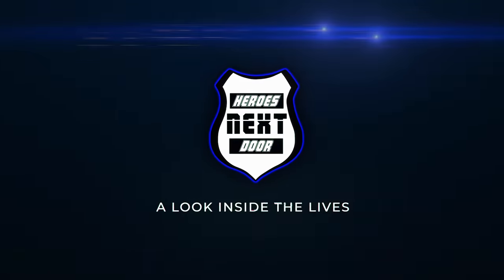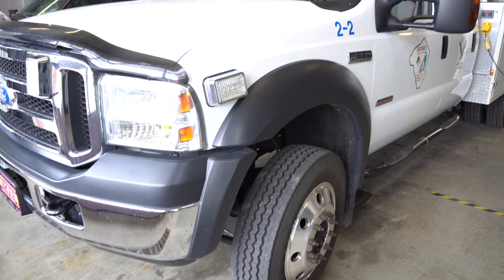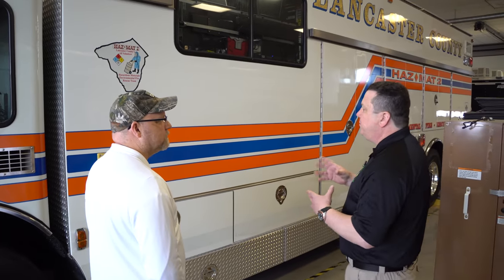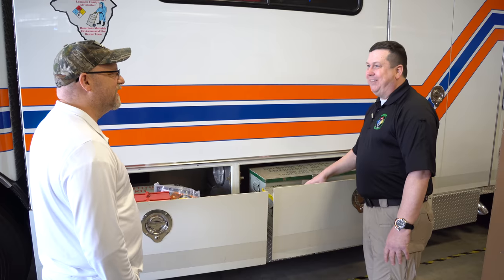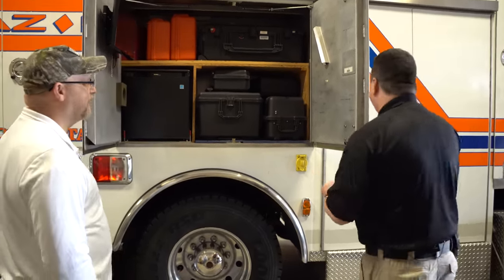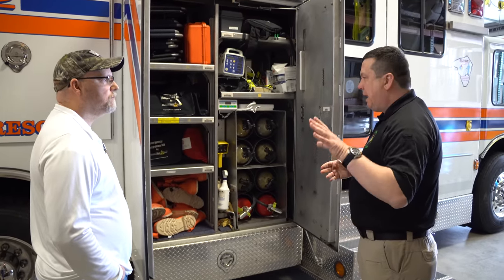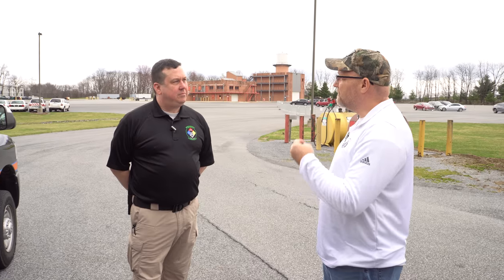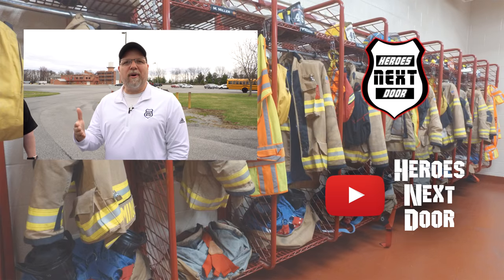What's INSIDE a Hazmat Fire Company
This week we travel to Lancaster County, PA to check out Hazmat 2's Hazmat rig! This truck has everything that is needed to clean up a hazmat chemical spill. Instead of just touring their one truck, we decided to see everything in their fleet! Hazmat 2 does a great job protecting the community! If you are interested in learning more or volunteering at Hazmat 2 Environmental Fire Rescue, please check them out

Verse of the day:
John 3:16